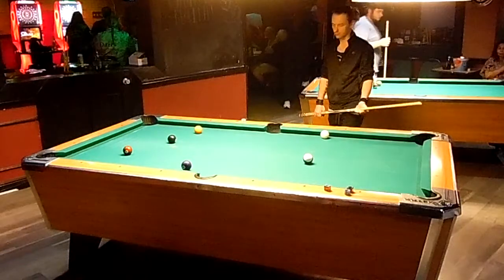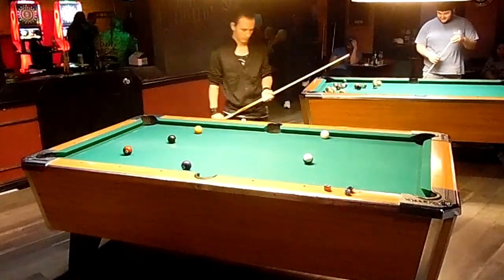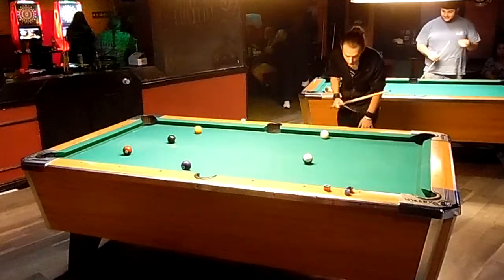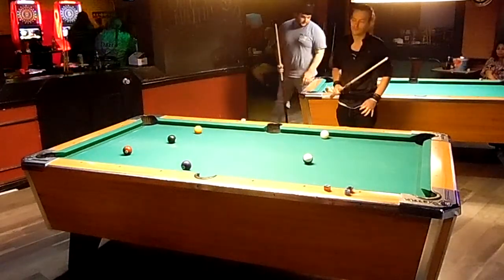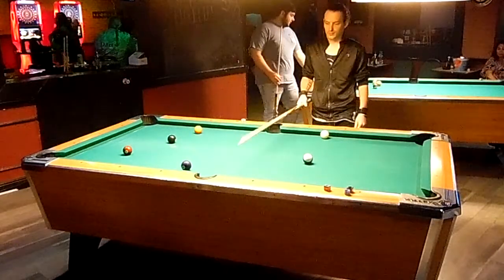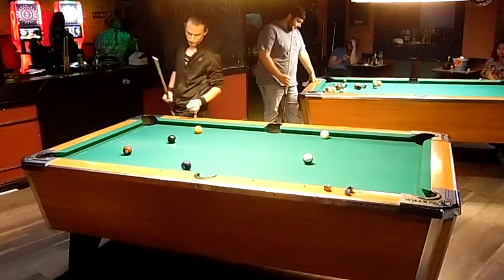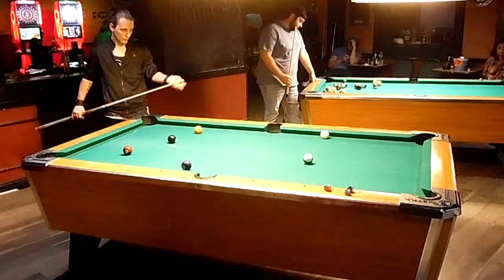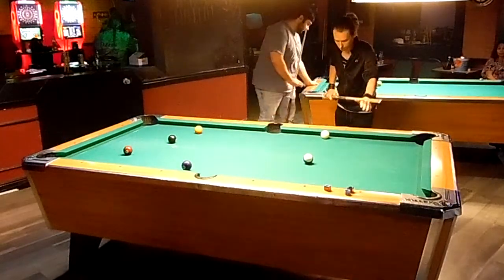JSC POOL CODY vs LIL MIKE(THE STRIKE)REALITIES BAR AND GRILL 510 LANE AVE jscpool.com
8 ball pool